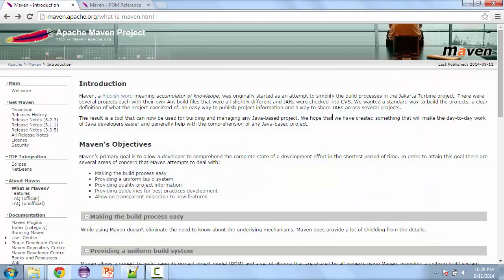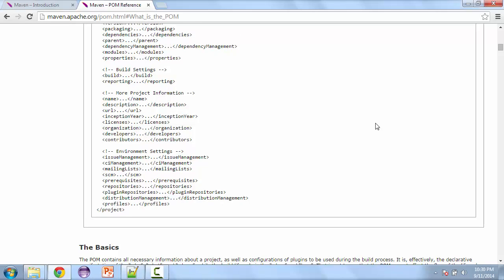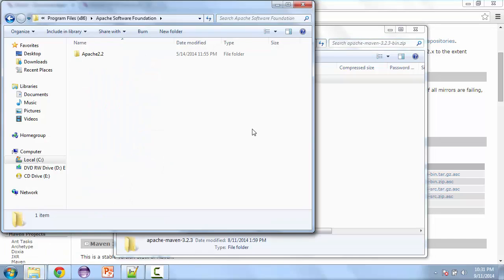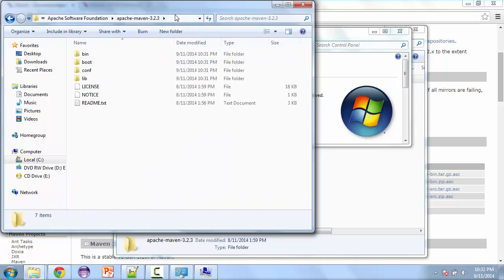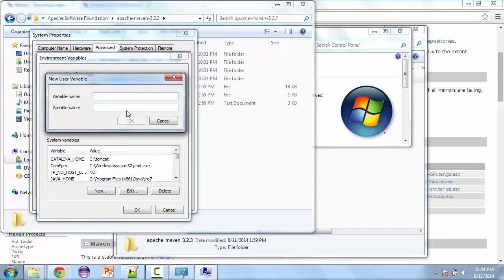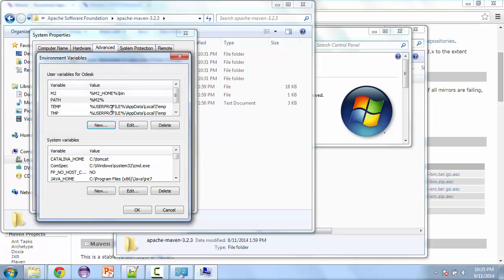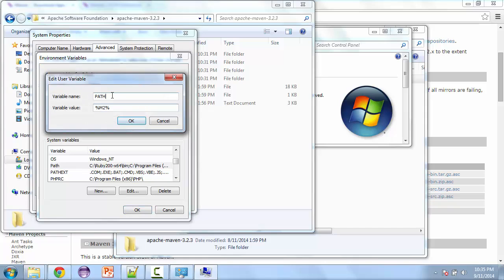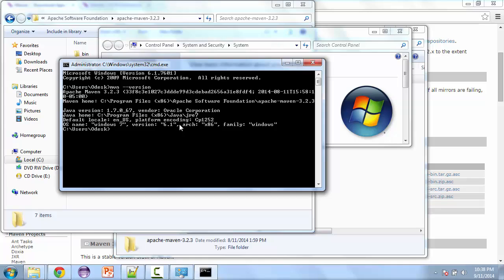How To Create Maven Introduction to Apache Maven August 2017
How To Create Maven   Introduction to Apache Maven August 2017 using java service